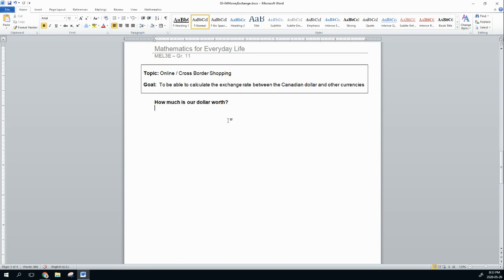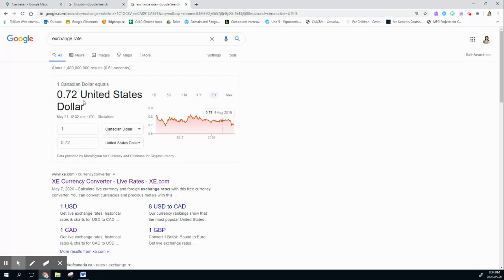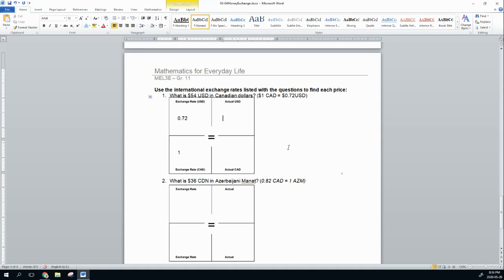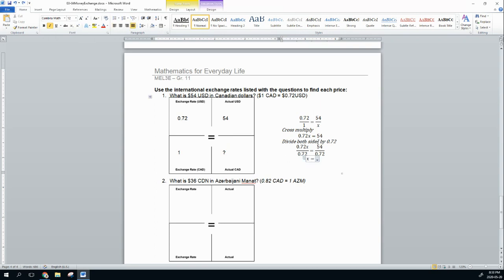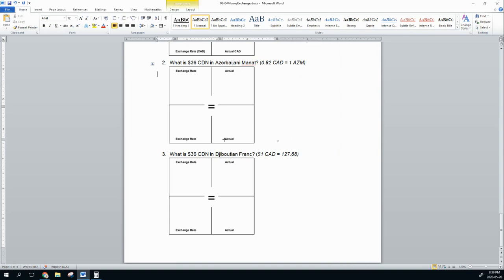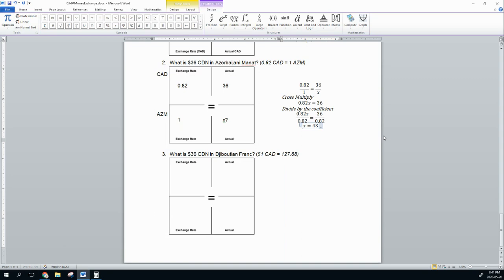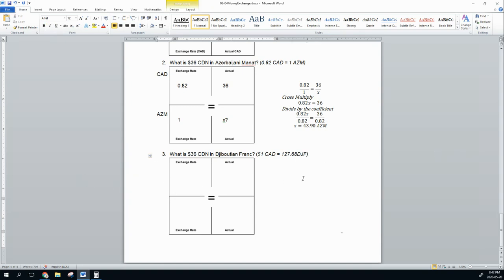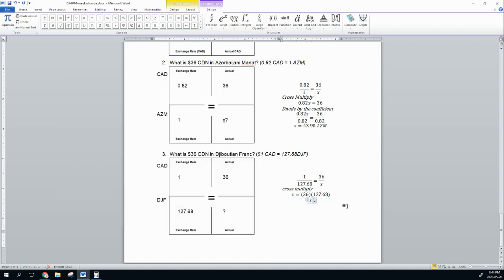MEL3E Currency Exchange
Made for MEL3E a lesson on ratios using currency exchange.